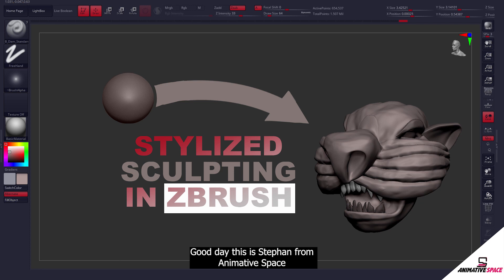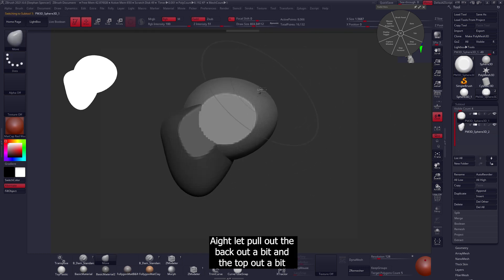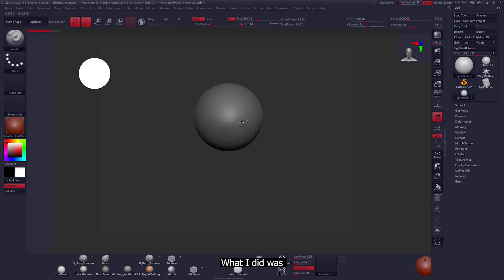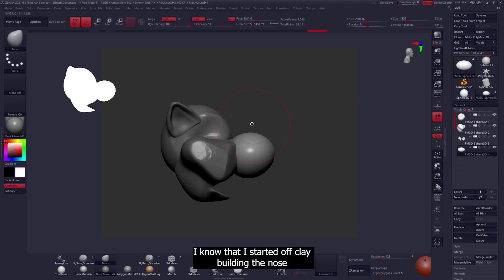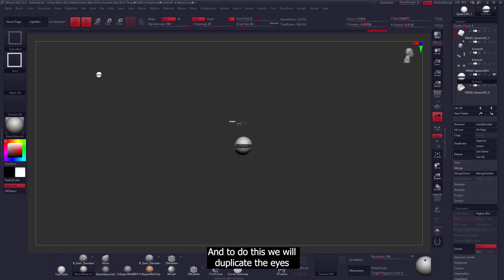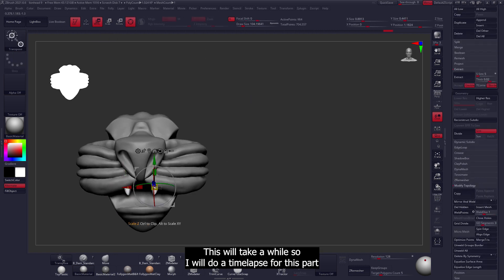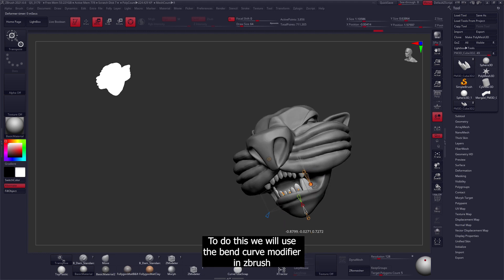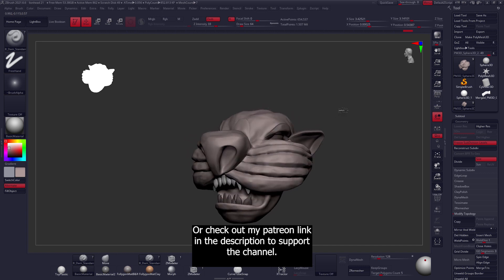Sculpting a stylized panther head in Zbrush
Here is a short tutorial of how I created a stylized sculpt  in Zbrush so as to create stylized 3d art.

//Stephan from Animative Space
I create stylized art

//Animative space
We are Animative Space and we are Toronto based game development firm geared towards creating stylized art that makes 3d art easier and more understandable for artist who make games in unity.